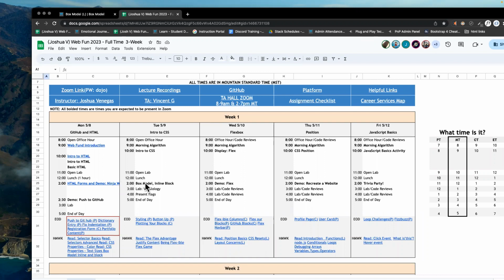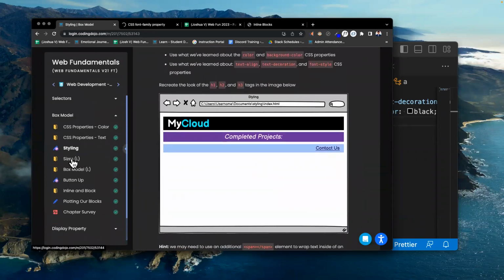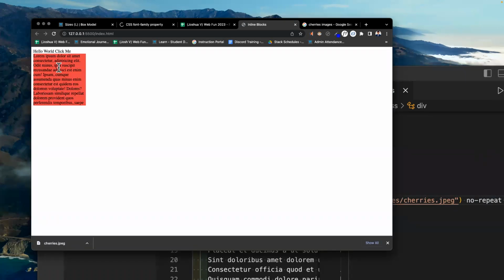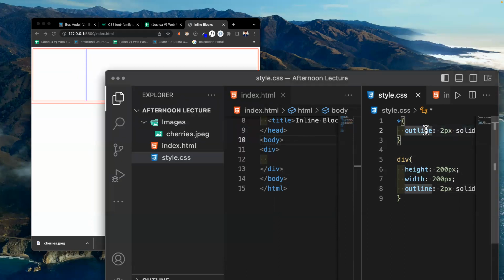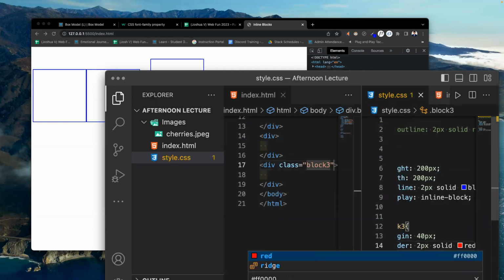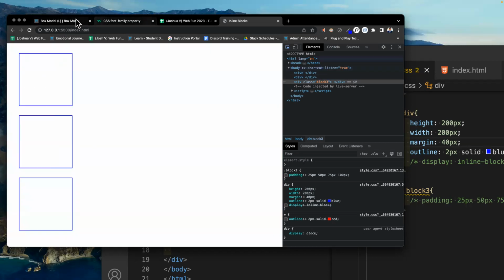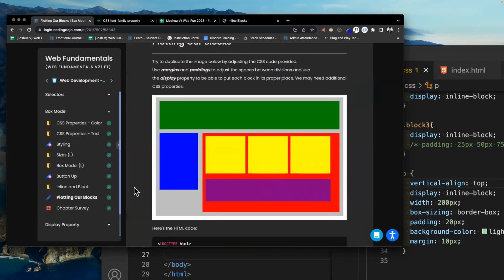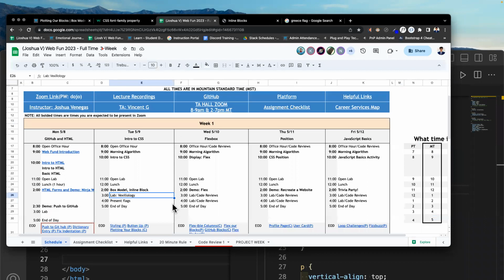Web Fundamentals May2023 W1D2 More CSS and Inline Block